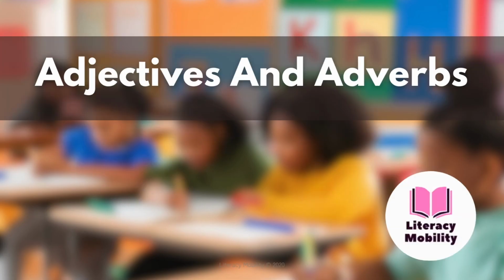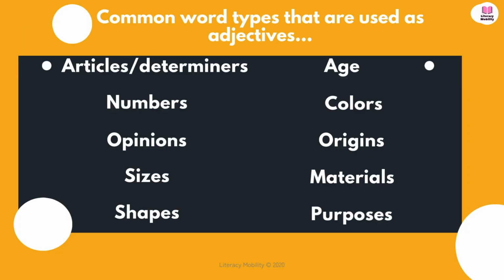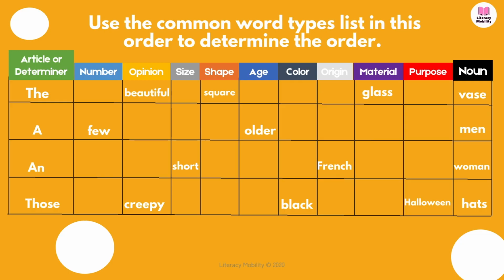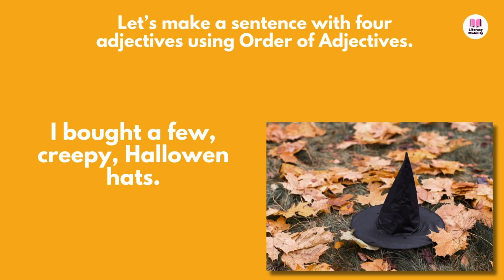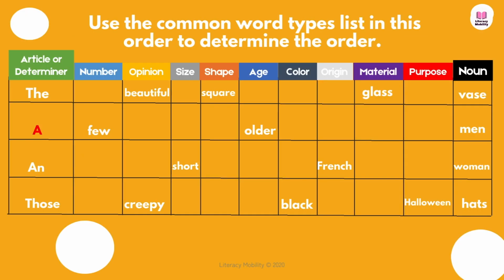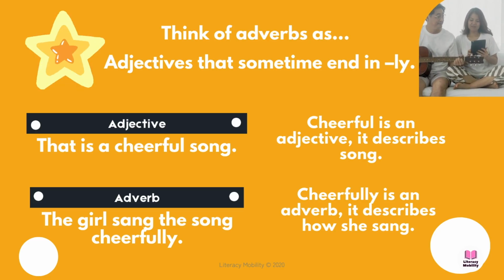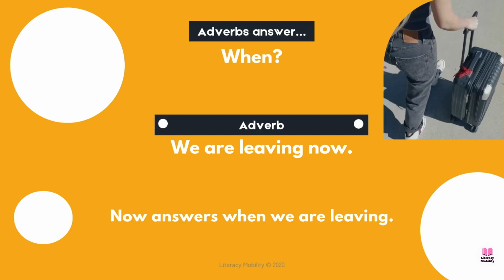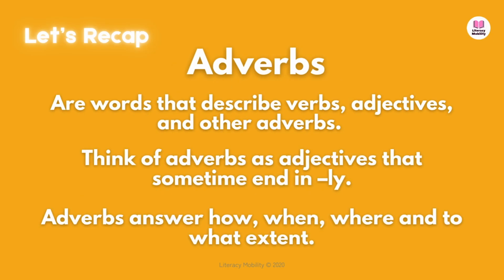Learn Adjectives and Adverbs in 8 Mins! (Grammar Lesson For Kids)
📥 DOWNLOAD THE LESSON & WORKSHEETS: Get the fully editable PowerPoint presentation and the matching printable worksheet set on Teachers Pay Teachers ➡️
Save 💵💲💲 Get this lesson along with 10 other parts of speech and grammar PowerPoint and Worksheet sets in the Parts of Speech Mega Bundle: $36.91 ➡️

👋 NEED 1-ON-1 ONLINE TUTORING? Is your child struggling with grammar or looking to elevate their writing skills? Let's build their skills together! Book a personalized Google Meet session with Literacy Mobility ➡️
✨ ABOUT THIS LESSON Want to turn boring sentences into descriptive masterpieces? It all comes down to mastering modifiers! In this quick grammar mini-lesson, we break down the difference between Adjectives and Adverbs step-by-step. Students will learn:
🎨 Adjectives: How to use describing words to tell what kind, which one, or how many about a noun.
🏃‍♂️ Adverbs: How to use words to describe verbs, adjectives, or other adverbs by answering how, when, where, or to what extent.
This clear, visual video is a lifesaver for elementary teachers introducing parts of speech or for parents helping their child spice up their writing and storytelling vocabulary at home.
💻 WHAT’S INCLUDED IN THE DIGITAL DOWNLOAD: Want to print the sheets and project these exact slides for your own students tomorrow? Head over to my TPT store to grab the full resource pack! Your download includes:
The fully editable PowerPoint presentation so you can easily modify text, add your own student names, or change the pacing.
Matching printable worksheets built to give students hands-on practice identifying and using adjectives and adverbs correctly.
Engaging, interactive practice examples that make tricky grammar rules simple and fun.
🎒 GROW YOUR GRAMMAR LIBRARY:
💌 CONNECT WITH LITERACY MOBILITY:
Timestamps:
0:00 - Introduction to Modifiers
 1:10 - What is an Adjective? (Describing Nouns)
 3:15 - What is an Adverb? (Describing Verbs)
5:00 - Adjective vs. Adverb: The Big Difference
6:40 - Let's Practice! (Interactive Sentence Challenge)
7:50 - Quick Review & Summary